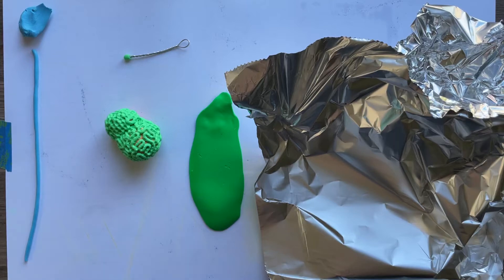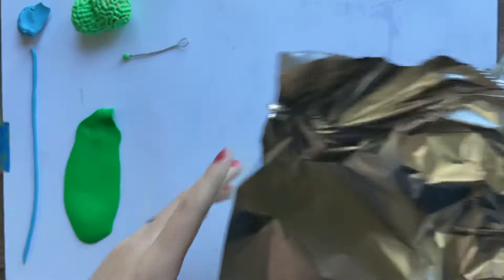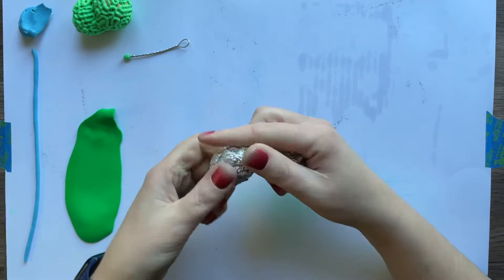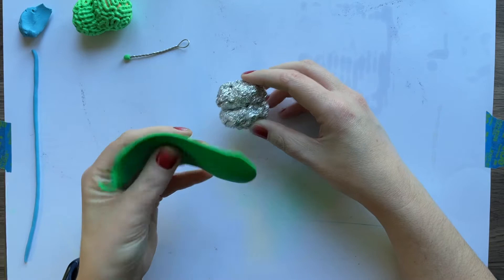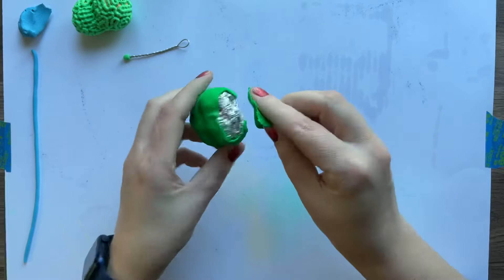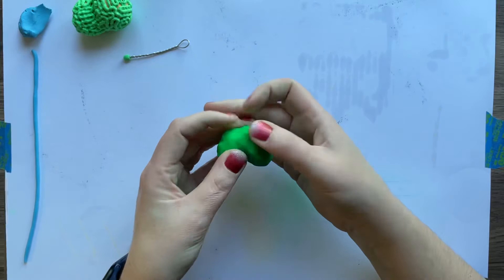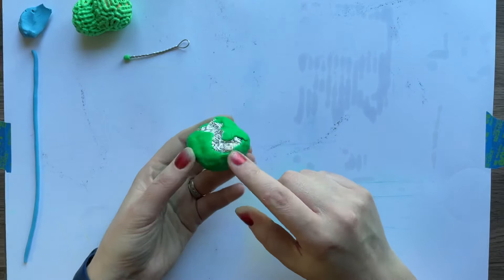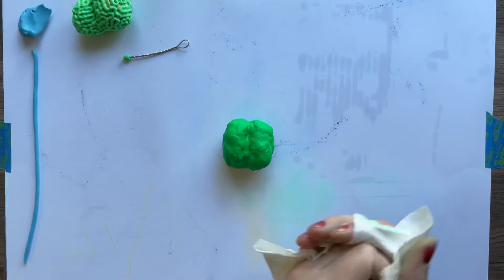Armature & Base Color for Brain Coral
This shows how to make the armature for your brain coral and how to cover it with your base color.